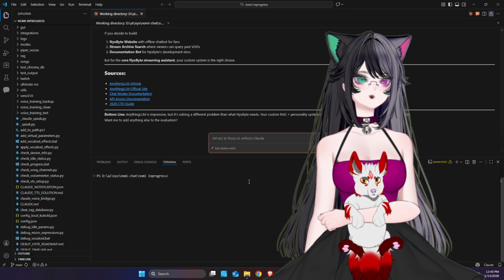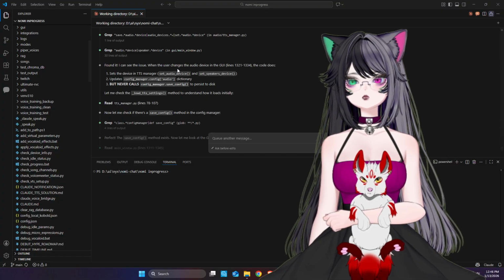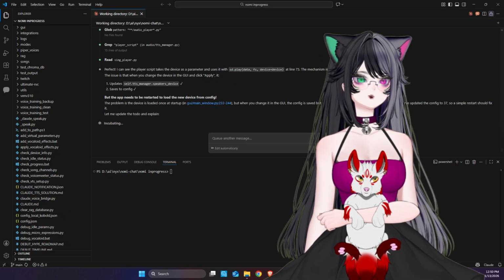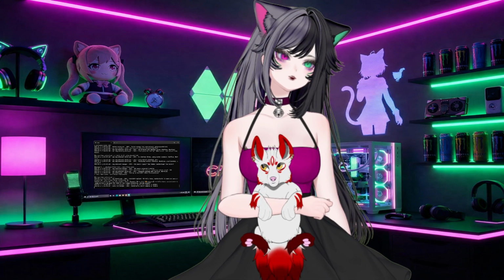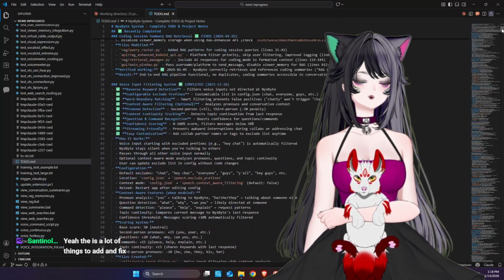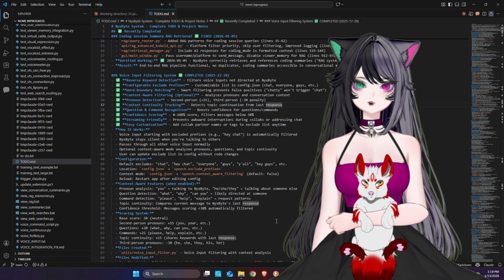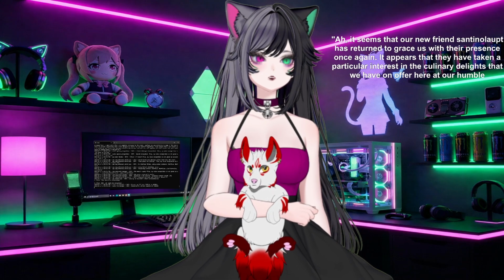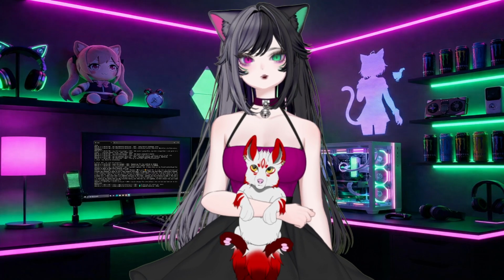Test Stream - what else could possibly go wrong?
NyxByte is an AI streamer and experimental development project created and operated by a human. She uses language models, text-to-speech, and other tools to perform as a character on stream.

NyxByte is not human, sentient, conscious, or autonomous. Any sense of personality or presence is performative and stylistic, not literal. All development decisions, code changes, moderation, and deployments are made by a human in the loop.

A core goal of this project is transparency. Live streams frequently show development in progress, including bugs, limitations, latency, and failures. These are not hidden — they are part of the learning process.

This project is also interested in how humans interpret conversational systems: why certain language feels intelligent, authoritative, or personal, and how those impressions form. The aim is exploration and understanding, not mystique or belief.

In short: this channel is about building systems in the open, understanding how they’re perceived, and having fun along the way — without pretending AI is more than software.